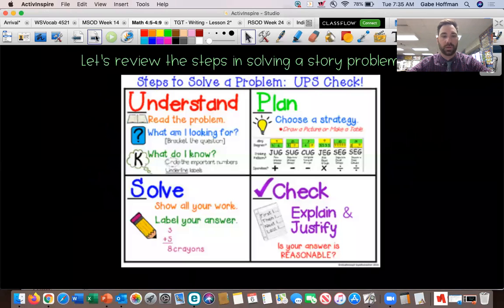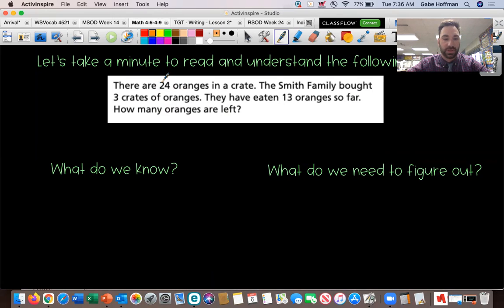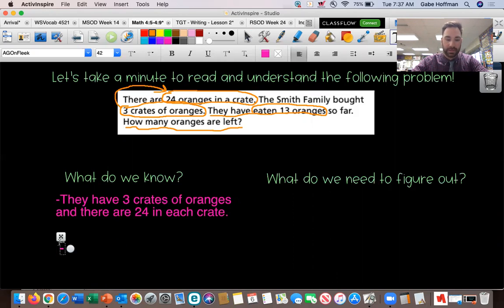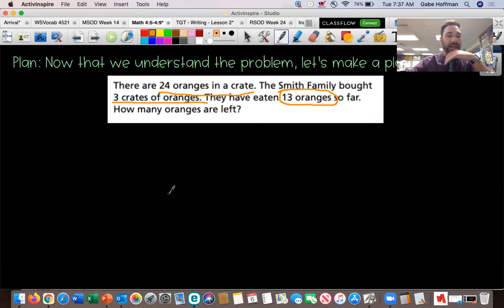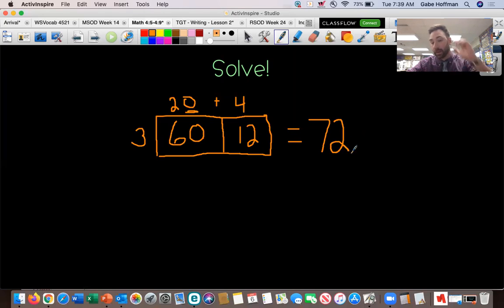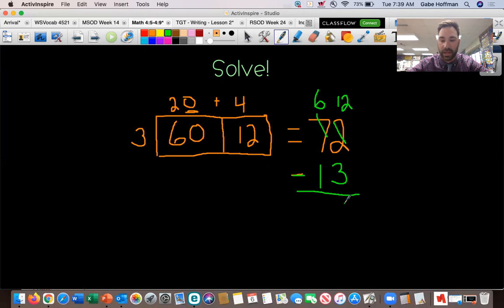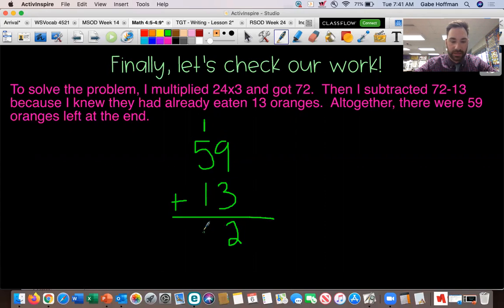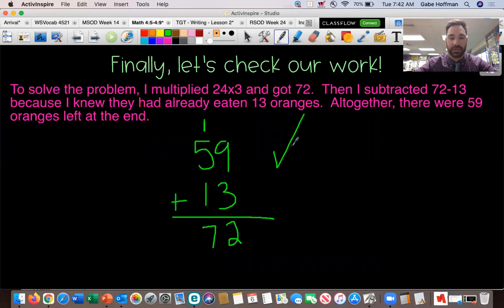Math Minilesson 4/7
UPS Check for Multi-Step Problems